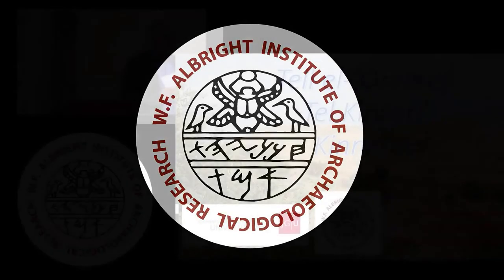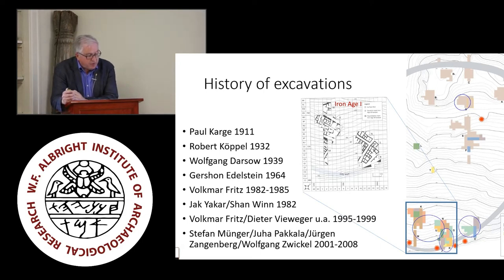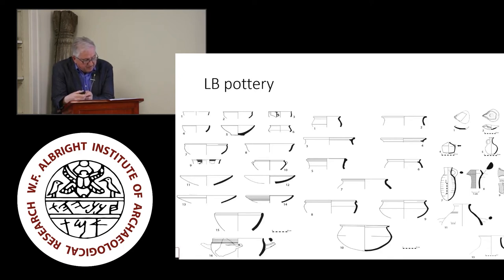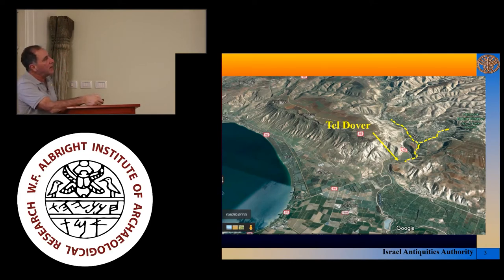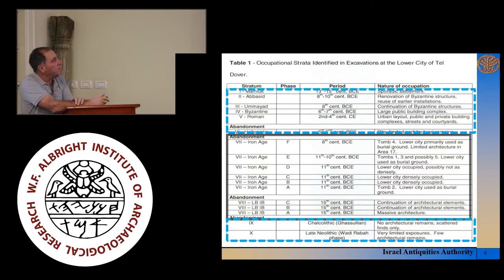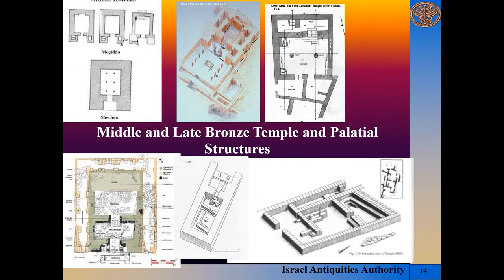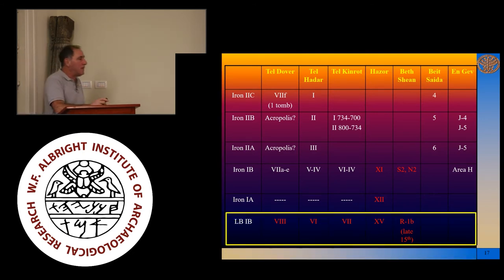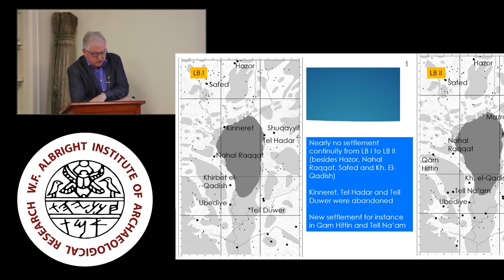Wolfgang Zwickel: "The End of the Late Bronze Age Settlement Activity around the Sea of Galilee"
The End of the Late Bronze Age Settlement Activity around the Sea of Galilee

A workshop with
Wolfgang Zwickel, S. Gitin Distinguished Professor at AIAR, 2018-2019

With invited speakers
Amir Golani, Sam Wolff, & Assaf Kleiman

Only a few sites, compared to the MB period, existed around the Sea of
Galilee during the LB period. Some of those sites were even abandoned
in the middle of this period. Based on three recent excavations in
this area, this workshop will discuss this significant fact for the
settlement history in this area. Everyone interested in the LB period
and the transition to the Iron Age is invited to come and to add
comments on this topic.

Workshop Program:
Wolfgang Zwickel: The LB excavations at Tell el-Oreme/Kinneret (15 Min)
Amir Golani/Sam Wolff: The LB excavations at Tel Dover (15 Min)
Asaf Kleiman: The LB excavations at Tel Hadar (15 Min)
Wolfgang Zwickel: Some ideas about the changes during the middle of
the LB period in the region around the Sea of Galilee (5 Min)

Support the Albright and give to the Annual Fund!